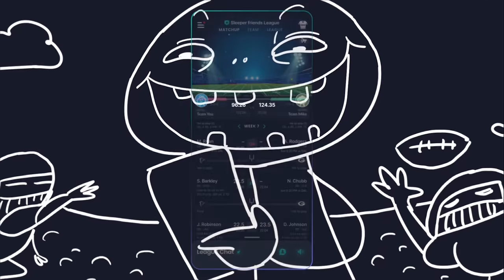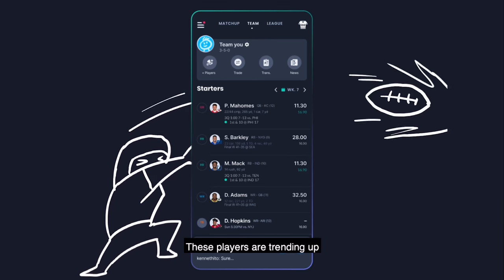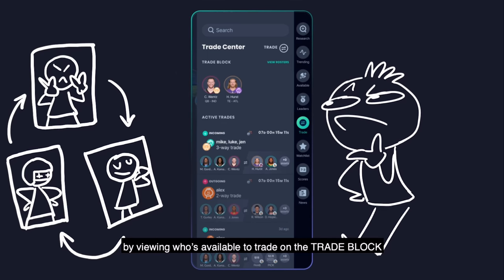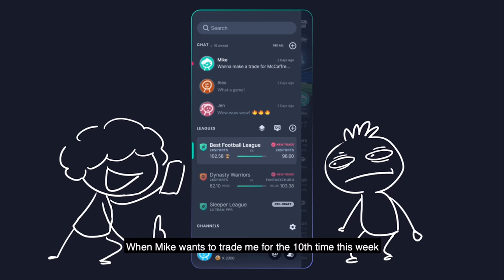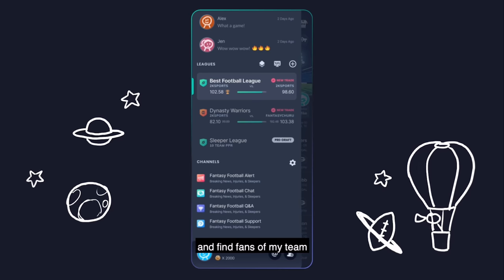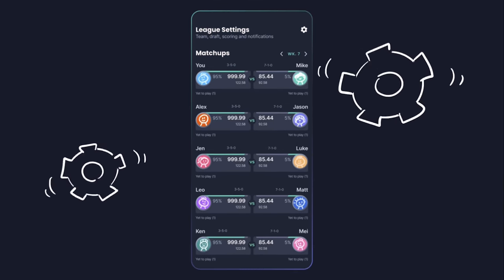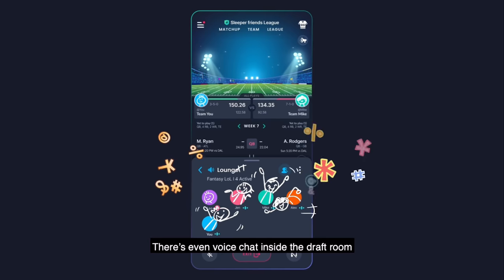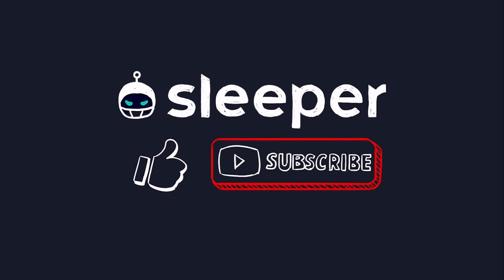Preview of Fantasy Football on Sleeper. Easy to use. Customizable. Social.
Setting up a league on Sleeper is easy! There's so many ways to make your Sunday the best day ever.

Available on mobile, tablet and web.